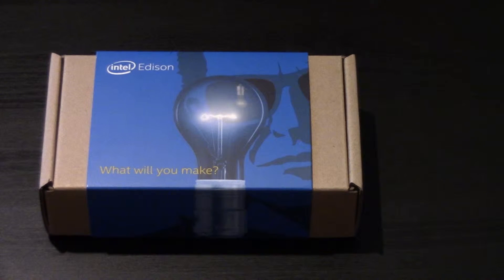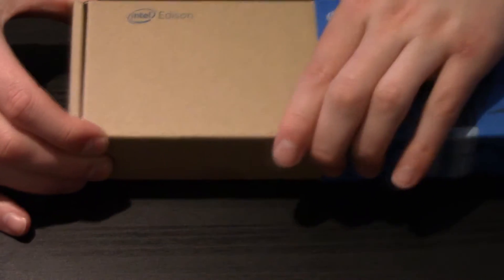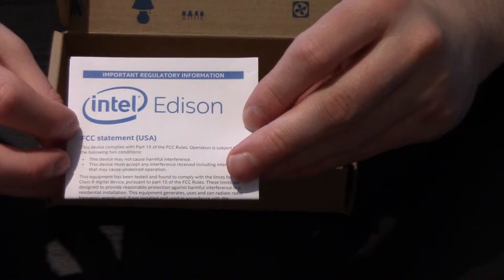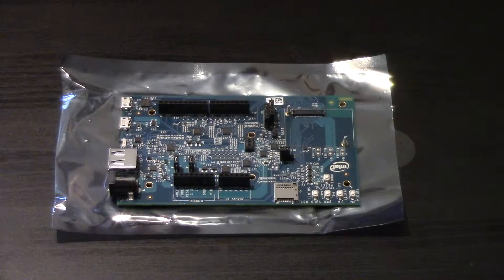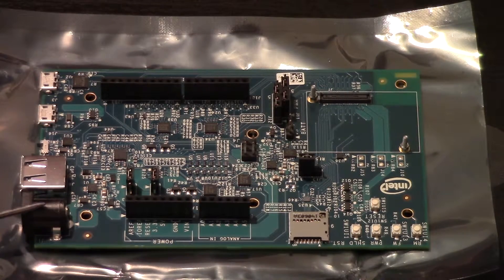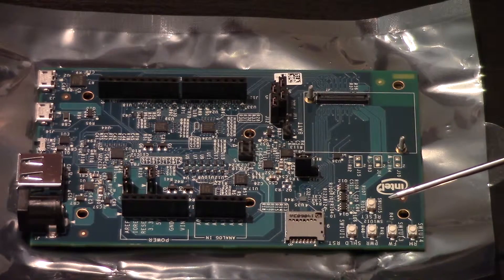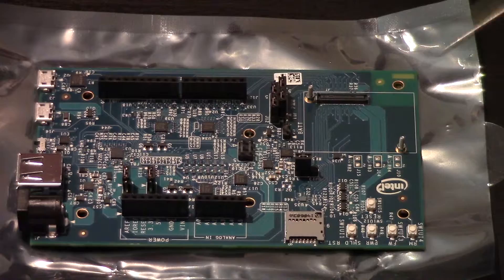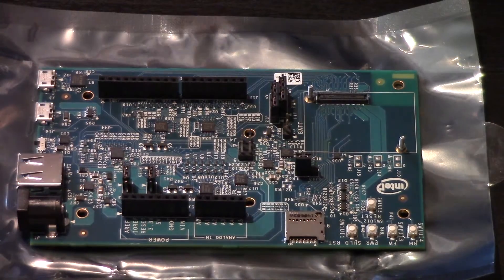Intel Edison Arduino Expansion Board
Quick look at the Intel Edison Expansion Board.
Whilst you can buy the Edison and the Arduino breakout board seperatlly i would recomend buying them as a kit. It's quite hard to source the board seperatlly.